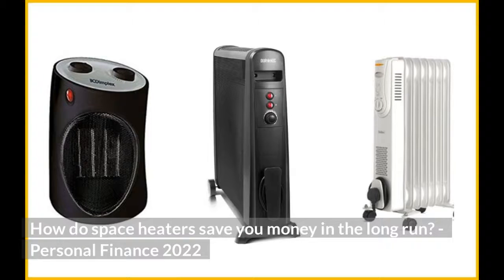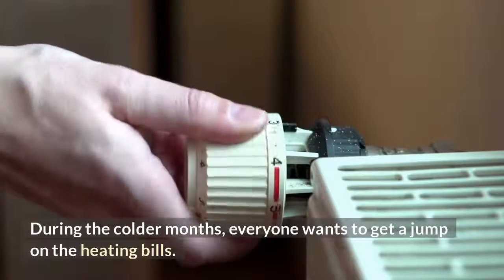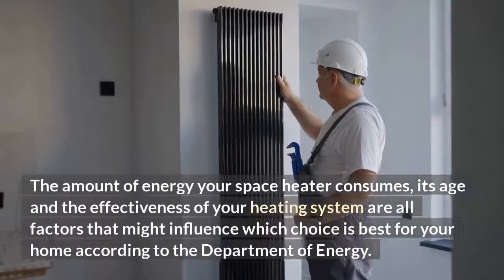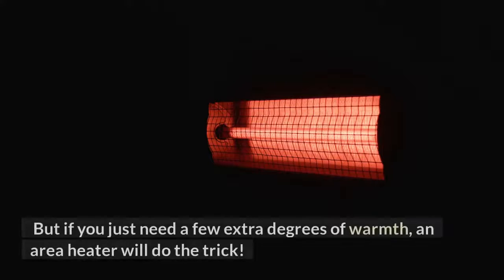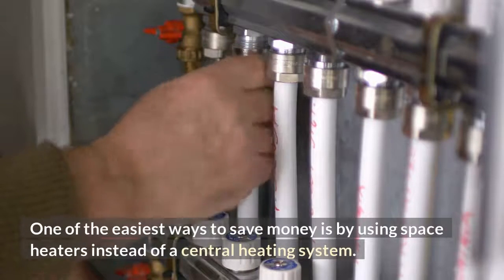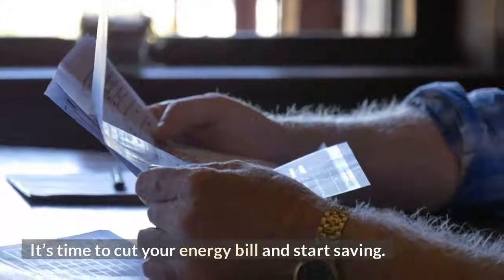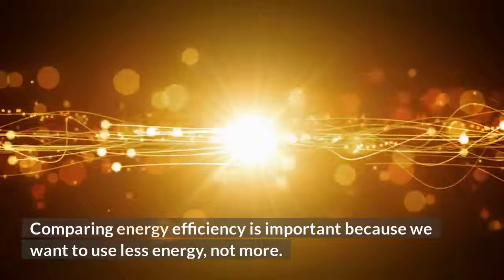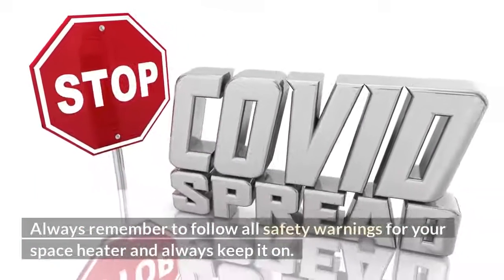How do space heaters save your money in the long run?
Space heaters don’t always save money. Sometimes they actually cost more than electricity. So how do they save you money in the long run?
A Personal Finance Source – For You And Your Family
Our goal towards personal finance is to help you know how to manage your money in a way that will ensure your financial well-being. Following this channel, we hope you will find out the right way of making financial decisions in your life and improve your financial situation.